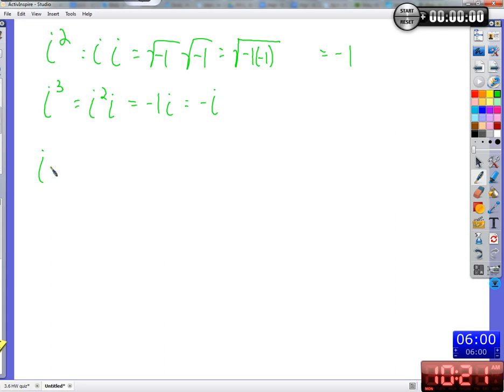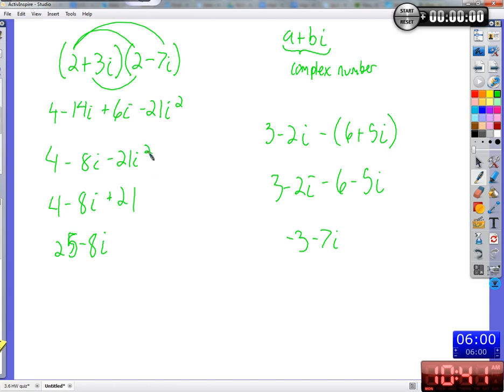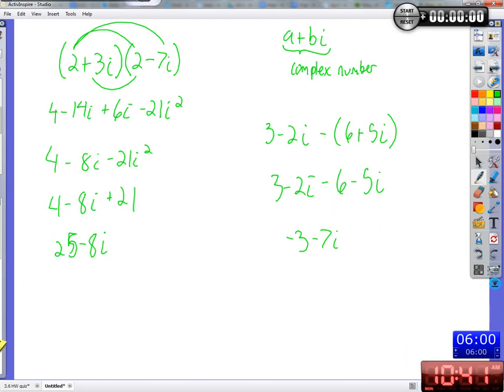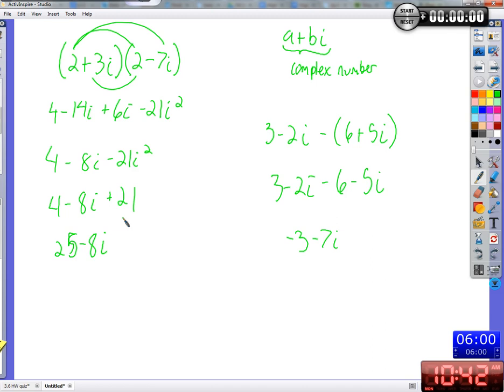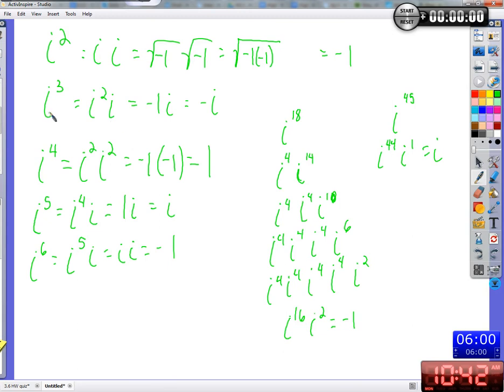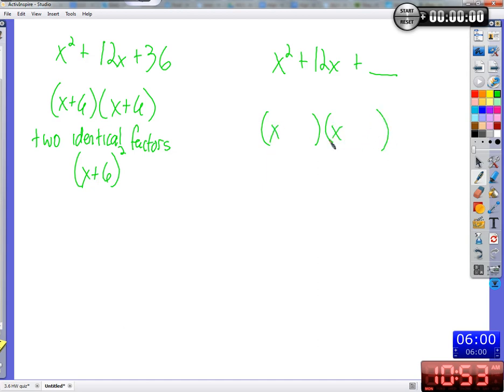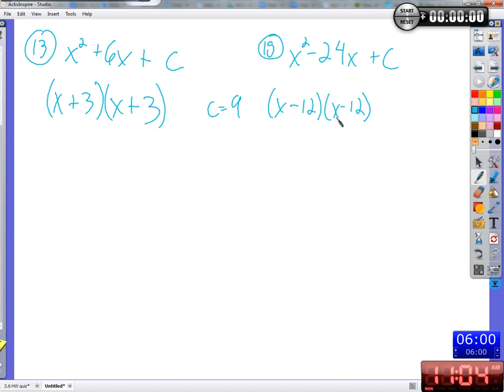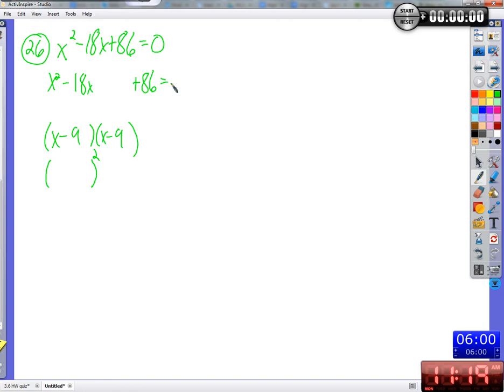Period 6: (4.6&7) 11/1/13: Complex numbers and completing the square